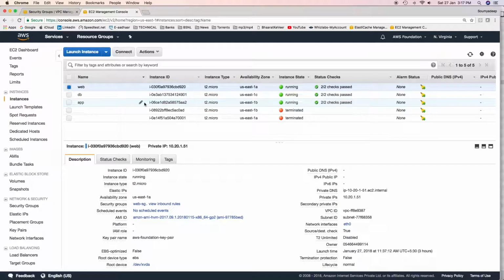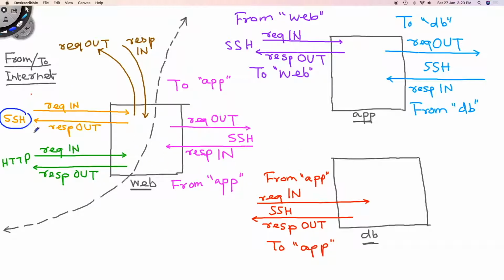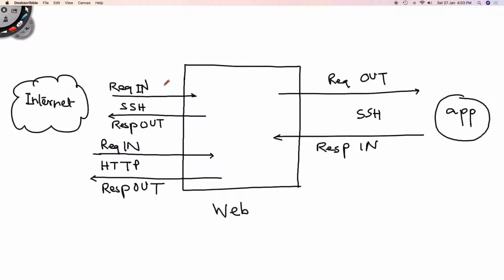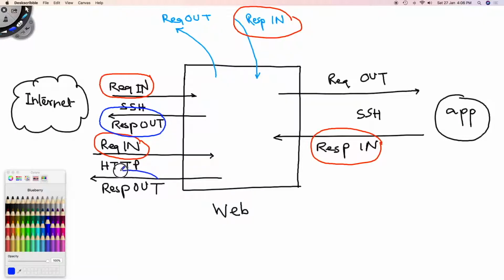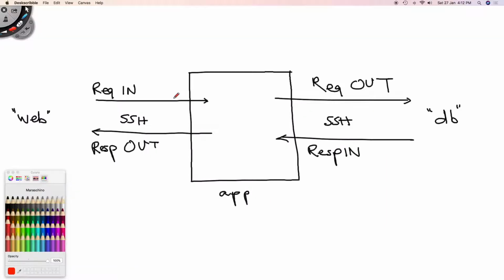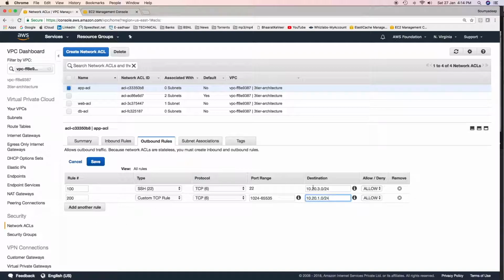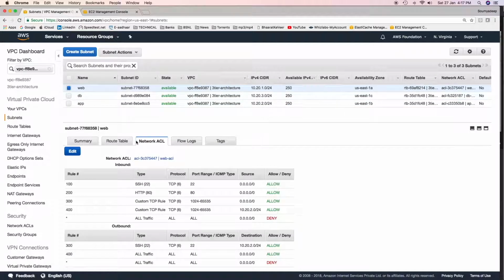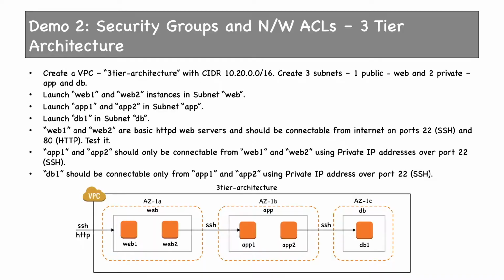network topology 3 tier architecture - VPC Part 7